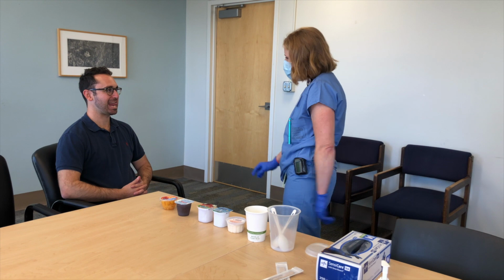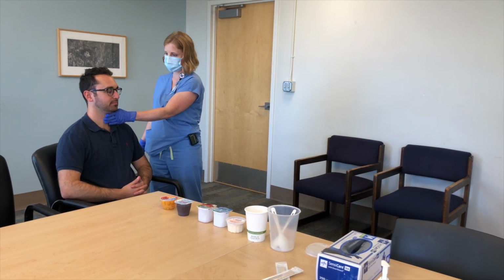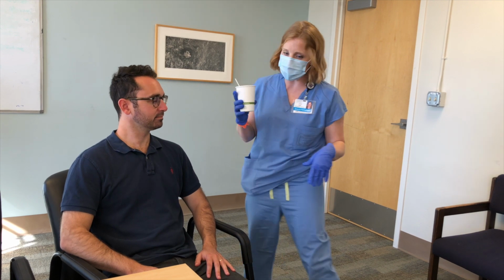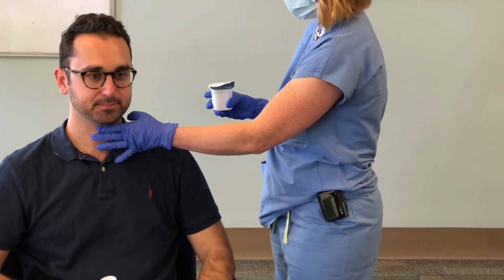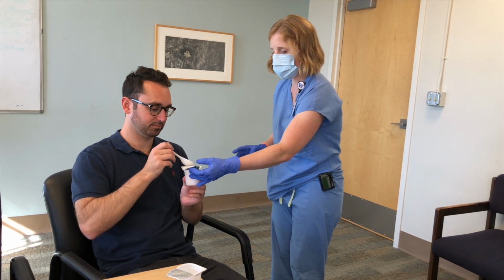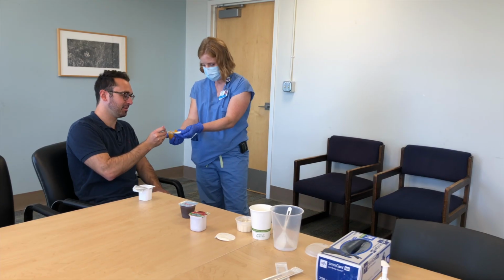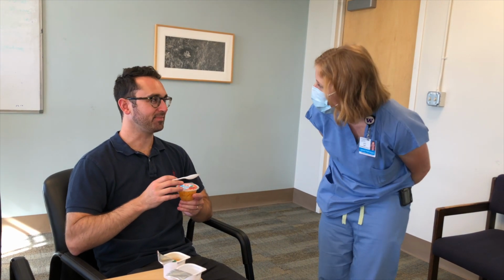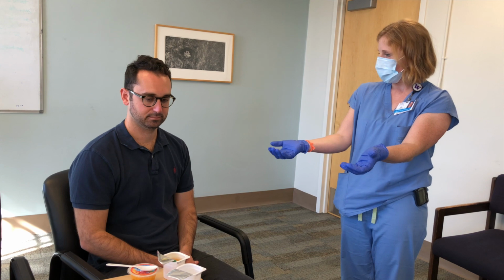Bedside Swallow Evaluation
Demonstration of the bedside swallow evaluation and aspiration precautions by Jamie Hogle, Speech Language Pathologist.
Patient actor: Kevin Blau, MD